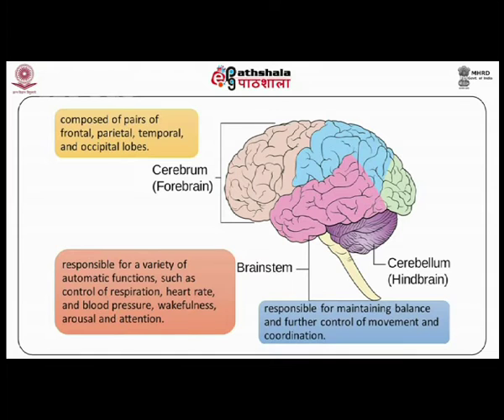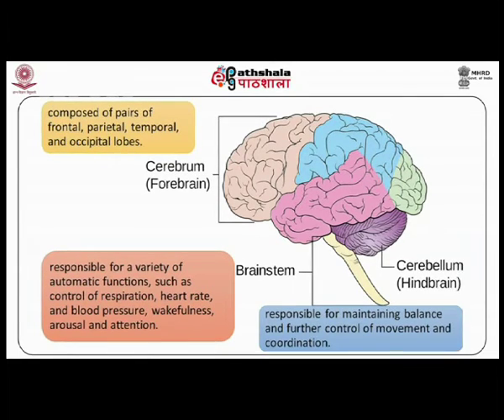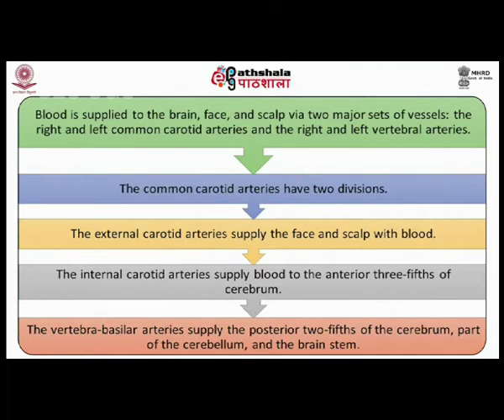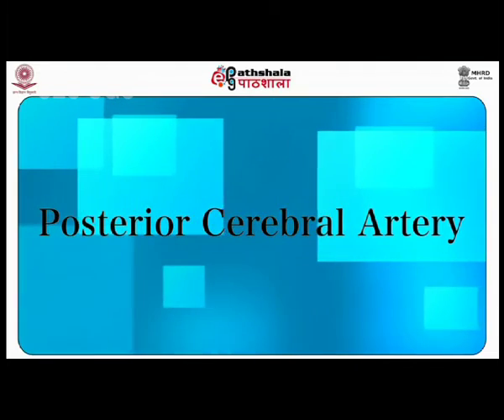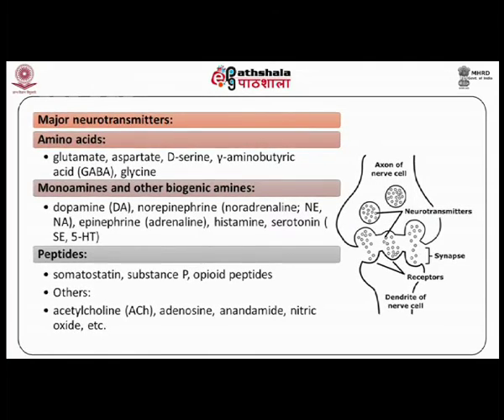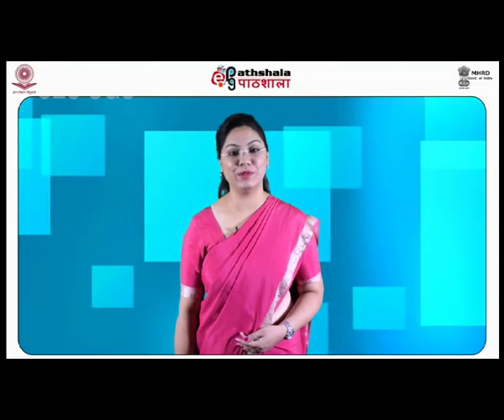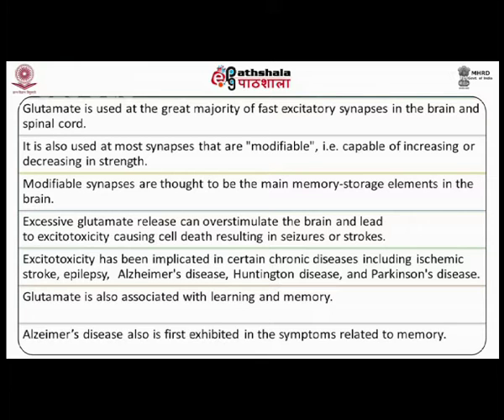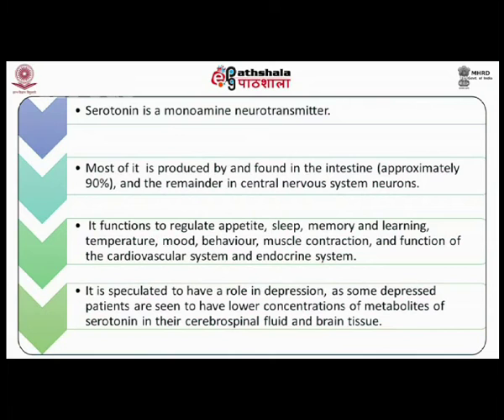VASCULAR & NEUROCHEMICAL SYSTEMS OF BRAIN